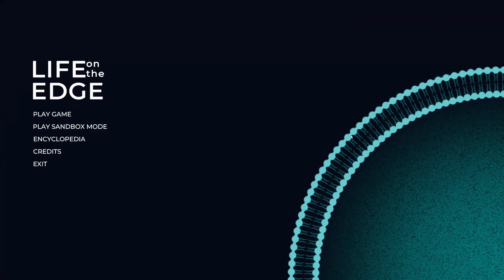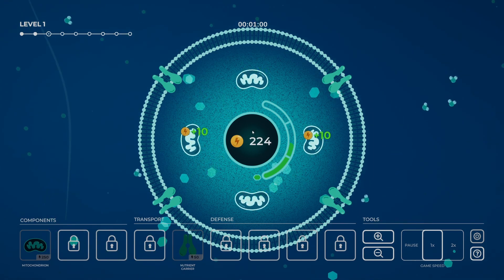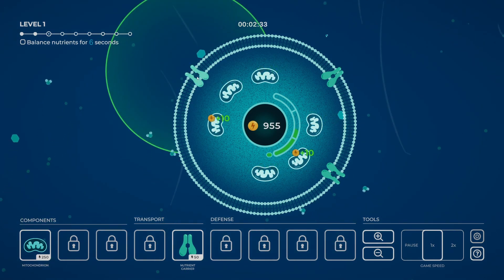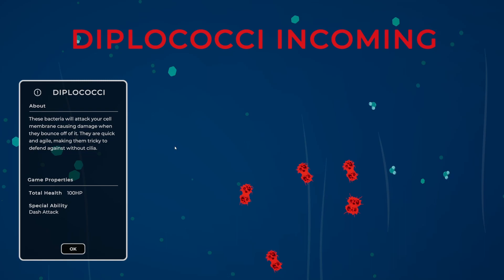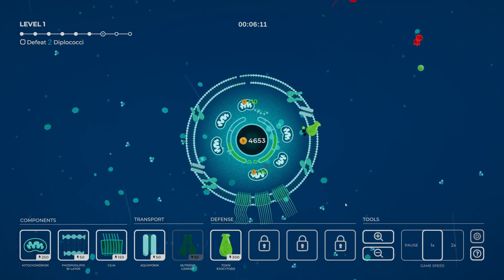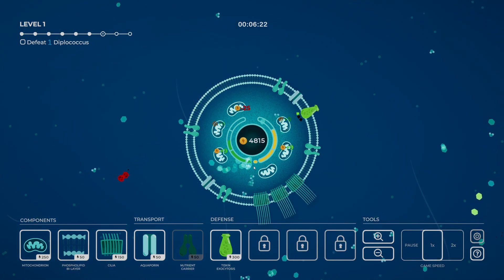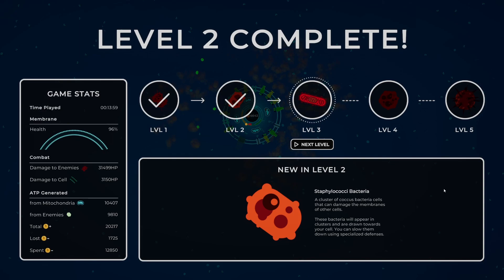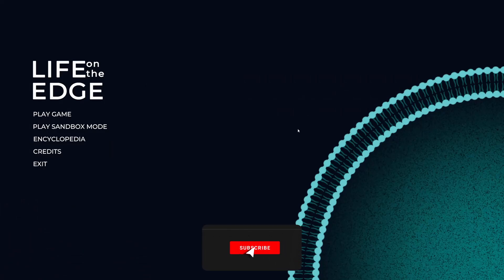First Looks - Life On The Edge | Incremental Tower Defense with a Biological Twist!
Life on the Edge is an educational tower defense game. You play as a cell struggling to survive waves of bacteria and the COVID-19 virus. Protect your cell and build an understanding of cell biology at the same time!